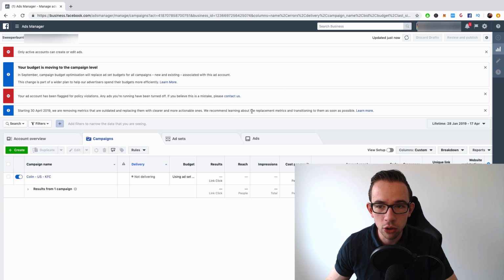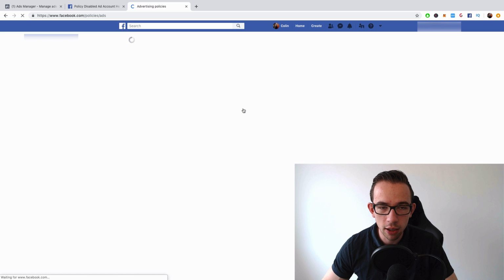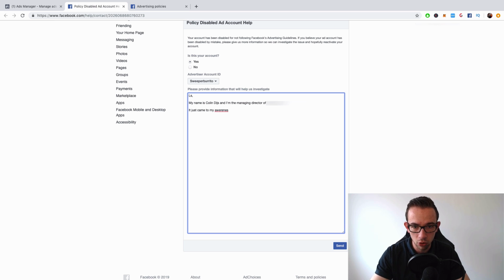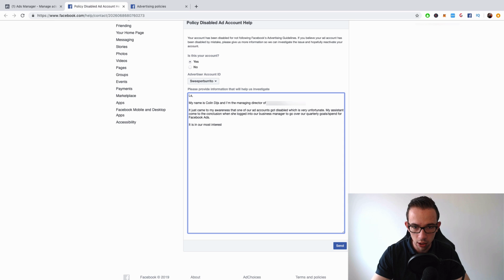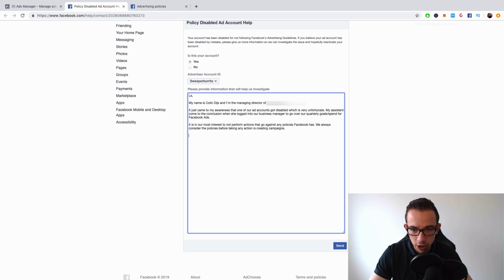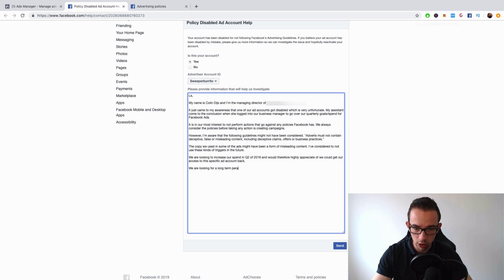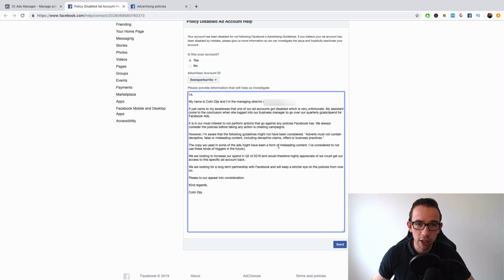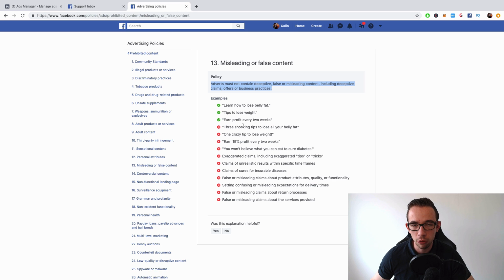How To Successfully Appeal Facebook Ad Account Bans [2019 Method]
Got your Facebook Ad Account disabled? In this video, you find all you need to do which is to write a good appeal so you get reactivated!

Getting your Facebook account disabled can be one of the most frustrating things when you're trying to run Facebook ads. However, as Facebook is creating more strict rules even the whitehat markets will experience ad account bans on Facebook.

The environment of Facebook marketing is changing and all you can do is adapt so your FB ads will still make the return on investment as you desire.

Whenever an ad account gets disabled by Facebook you need to write a strong, structured and well-considered appeal to hopefully continue marketing on Facebook with your ad account(s).

Your appeal should be truthful and real.